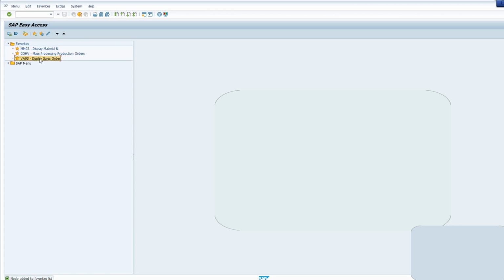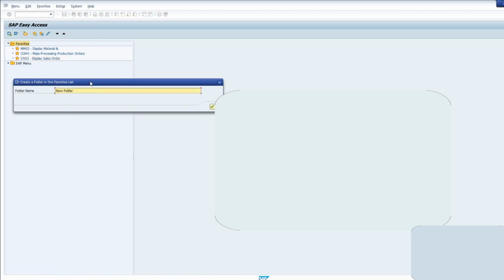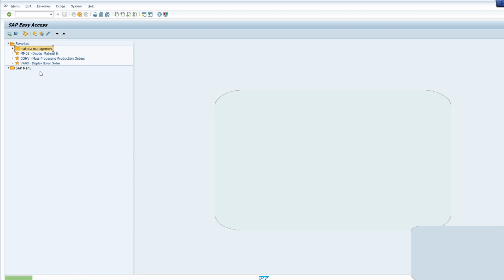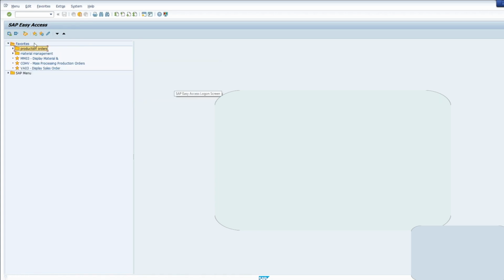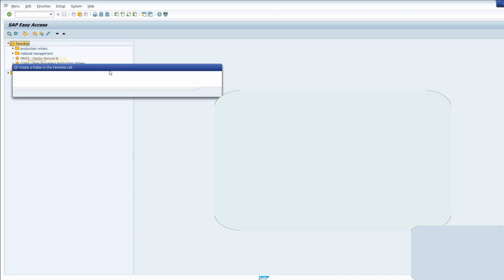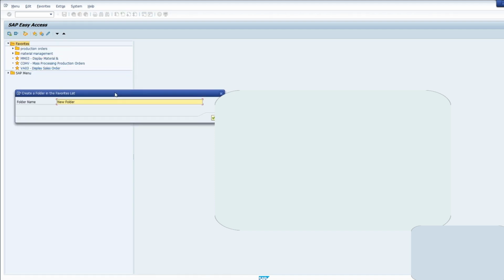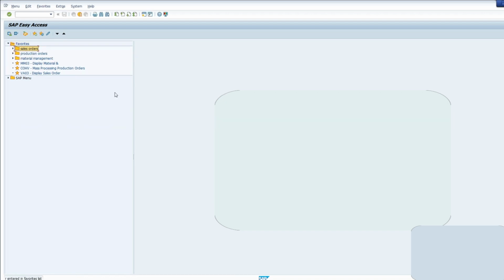Sap: How To Add A New Folder To Your Favorites (2025)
How To Add a New Folder To Favorites In SAP Menu. Easy Beginner's Tutorial!

Learn how to add new folders to favorites in SAP. Watch this super helpful tutorial to learn how to do it!